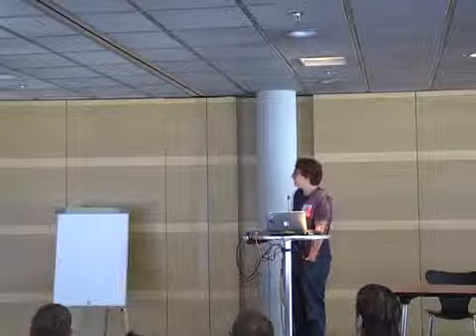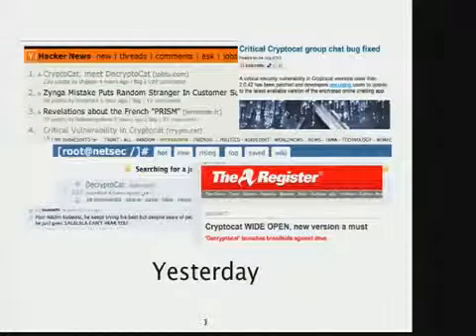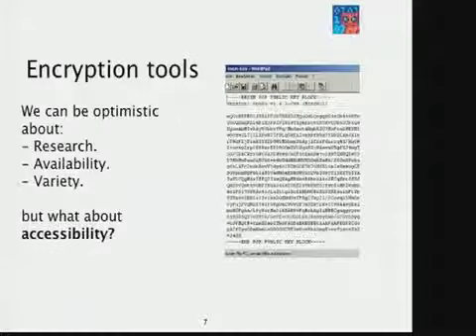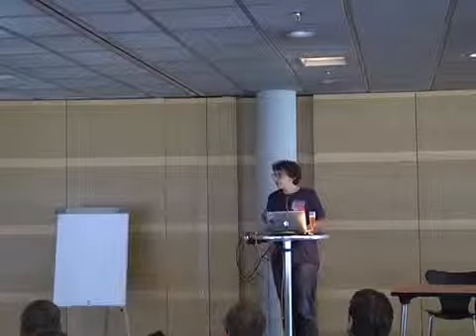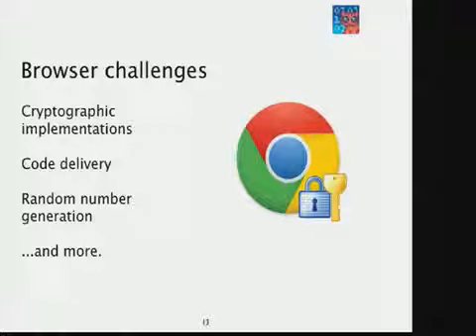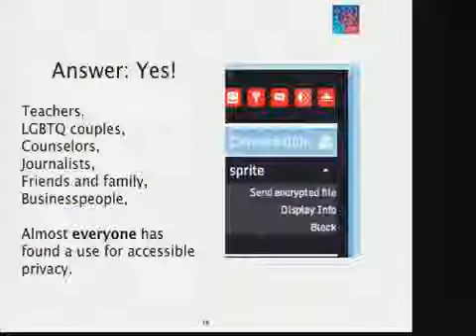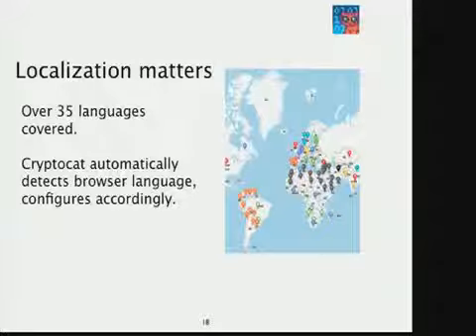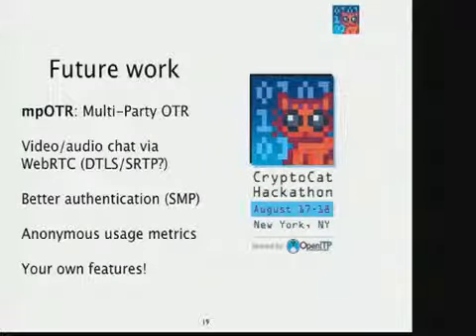[SIGINT13] - Cryptocat: The Social and Technical Challenges of Making Crypto Accessible to Everyone